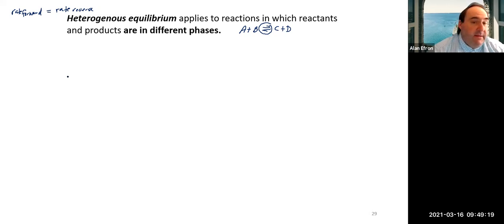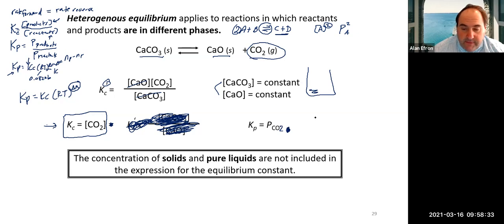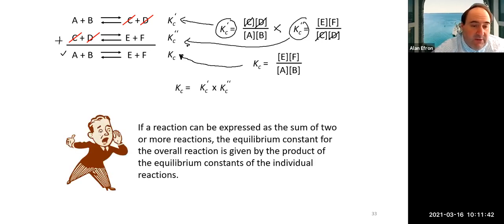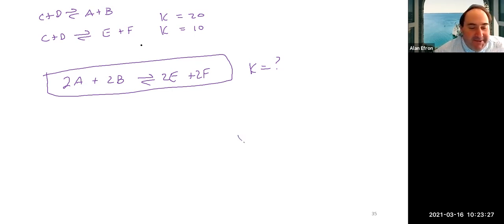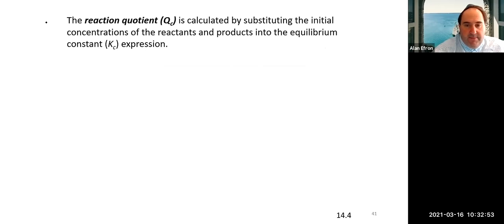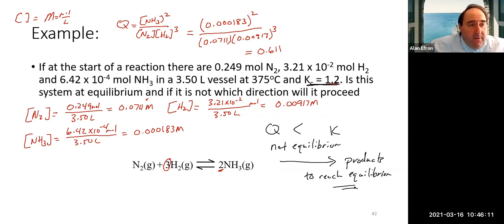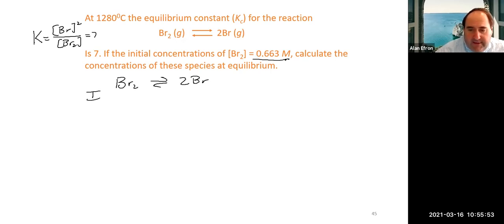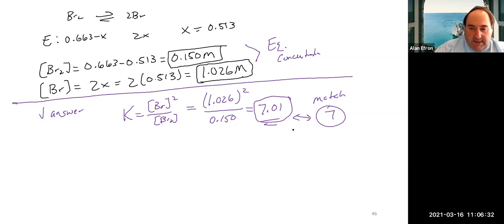Chem 51 Lecture 3/16/21 (Ch 13)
We lectured on Ch 13 (equilibrium, ICE tables, K values, Q)